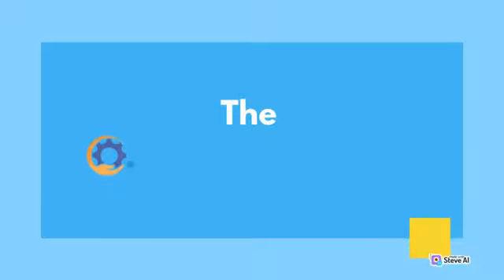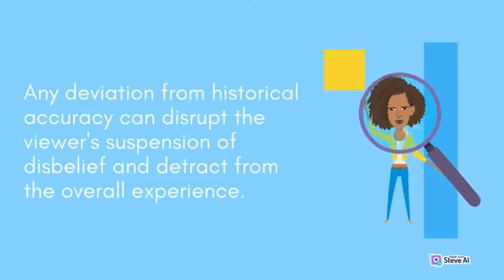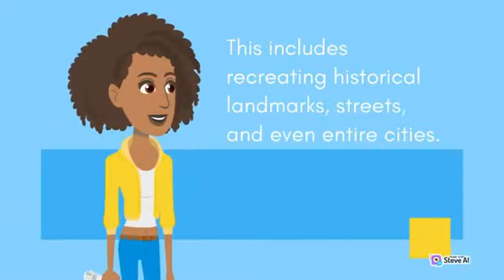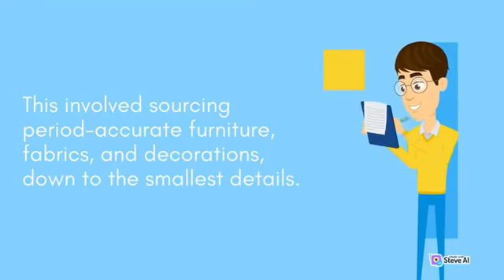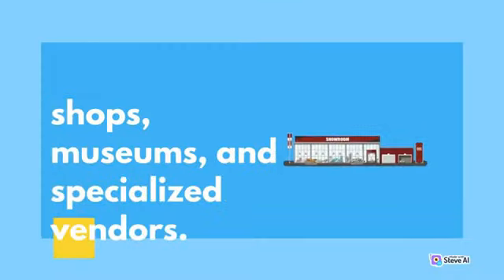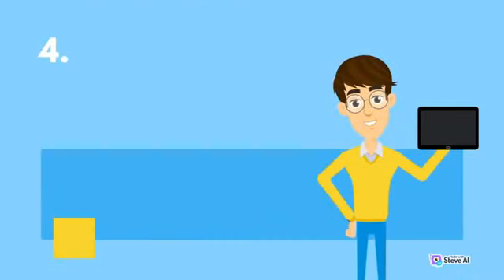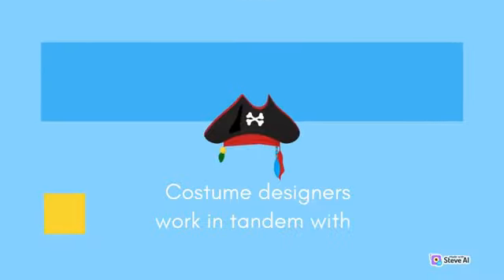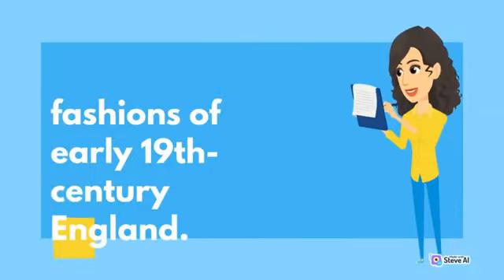The Way Filmmakers Creating Period Authenticity Set Design for Historical Films That You Watch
Way Filmmakers Set Design for Historical Films
Filmmakers Creating Period Set Design for Historical Films
The Way Set Design for Historical Films
Creating Period Authenticity Set Design for Historical Films
Set Design for Historical Films That You Watch by Filmmakers
Set Design for Historical Films That Authenticity
Period Set Design for Historical Films

Every frame counts, every story matters. Let's start making yours!